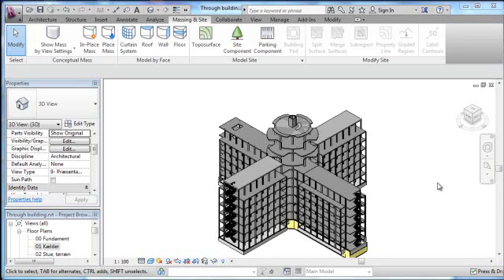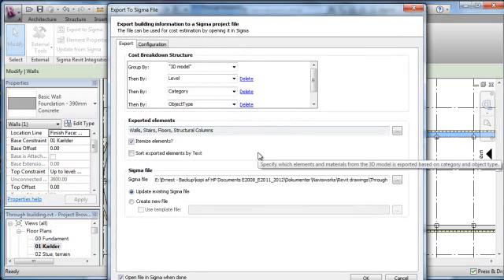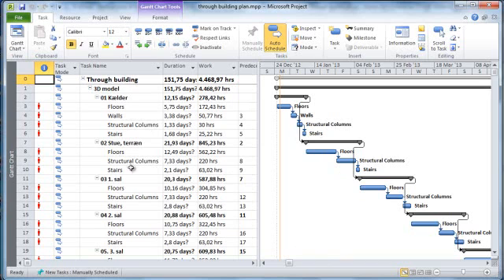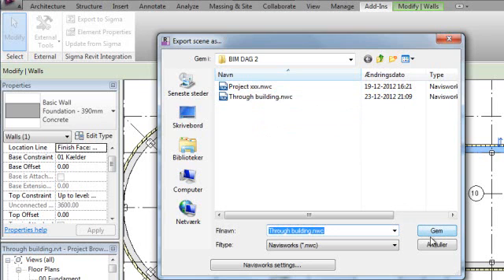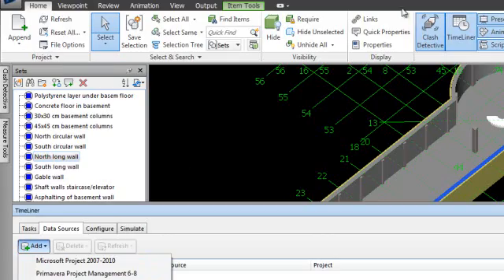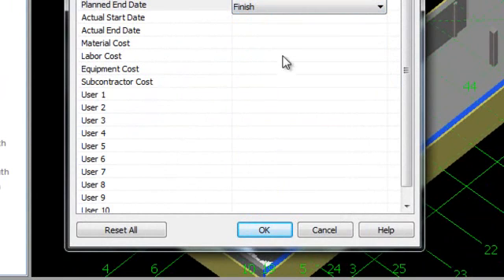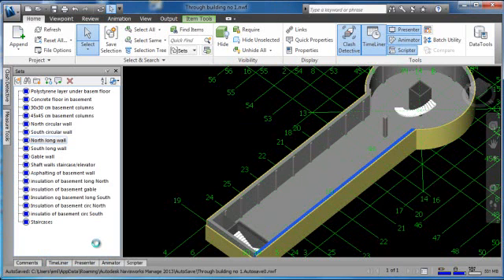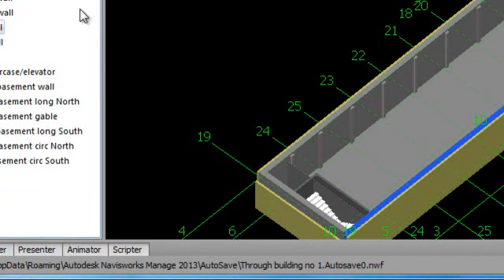Part One Revit Model to Navisworks with Sigma and MS Project elements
Fra Revit til Navisworks 4D simulering - en opstartshjælp
Del 1

v/ Ernest Müller, VIA University College